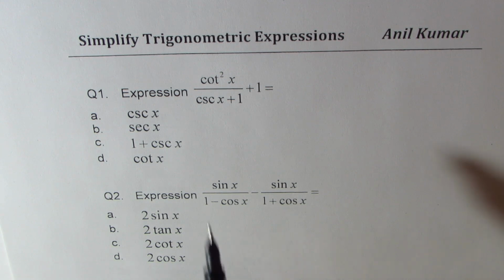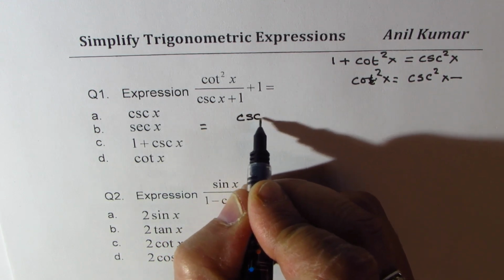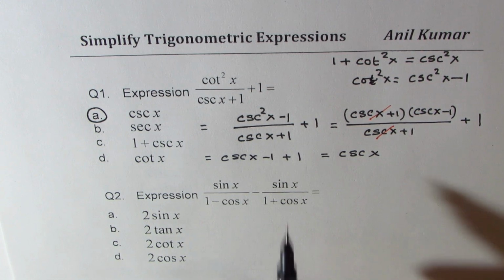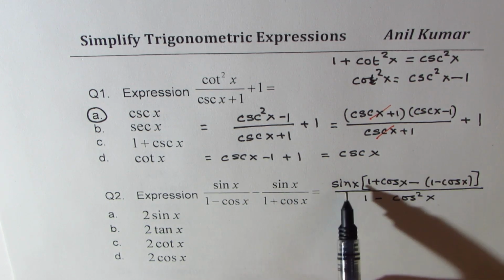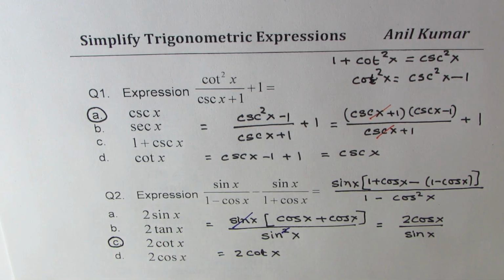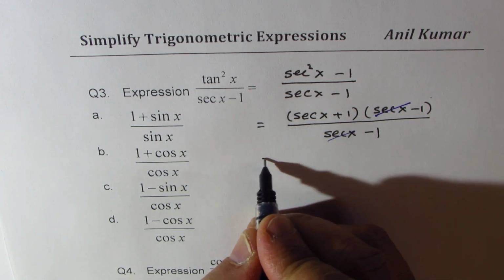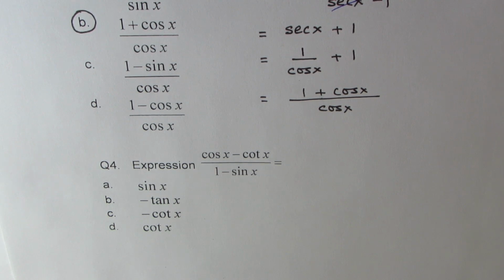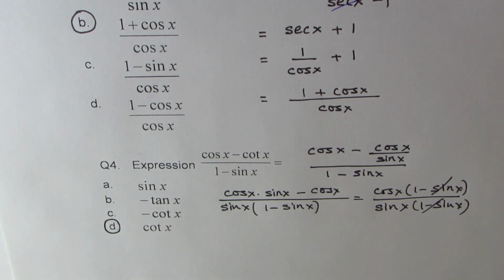Multiple Choice Trigonometric Expressions Pre Calculus SAT | ACT